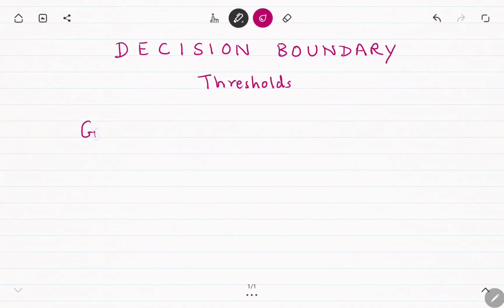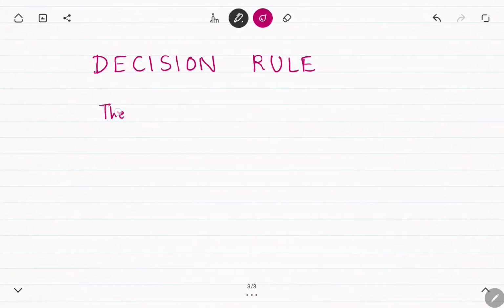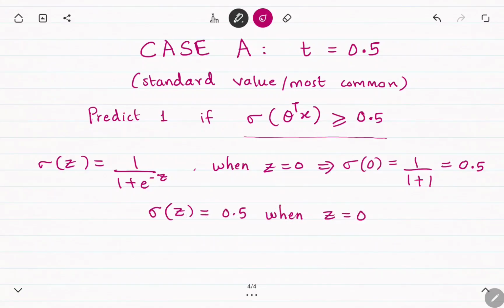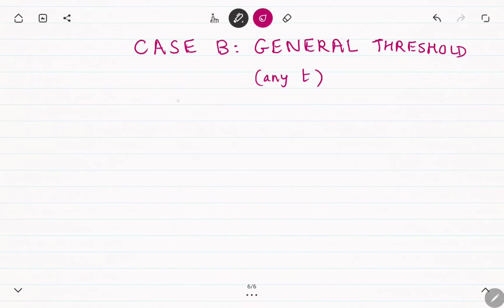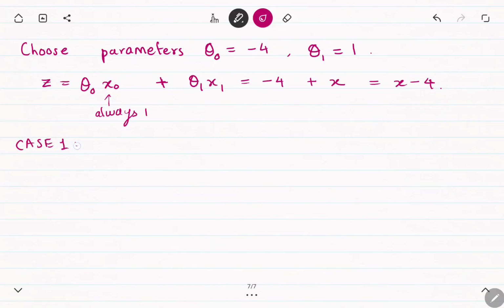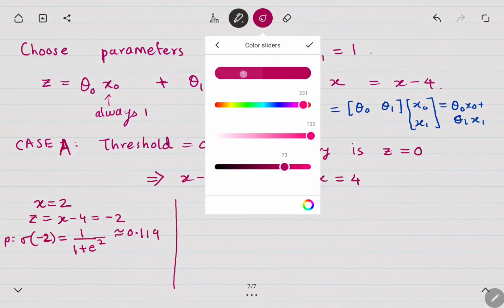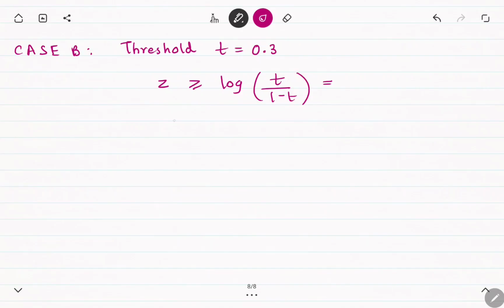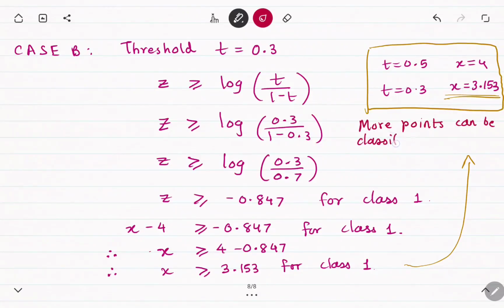Decision Boundary in Logistic Regression